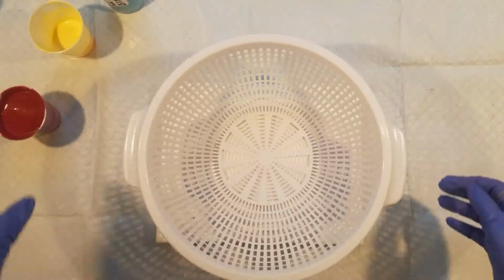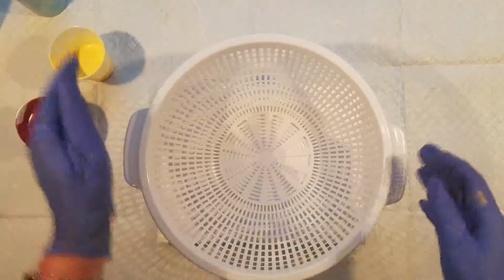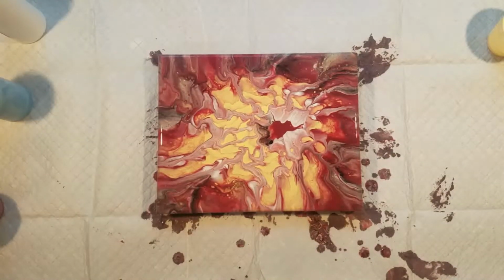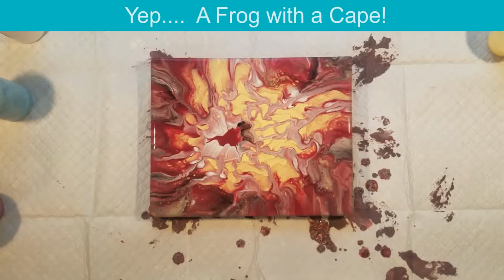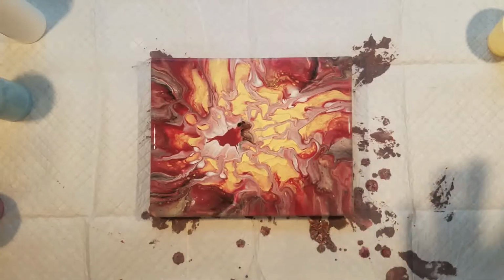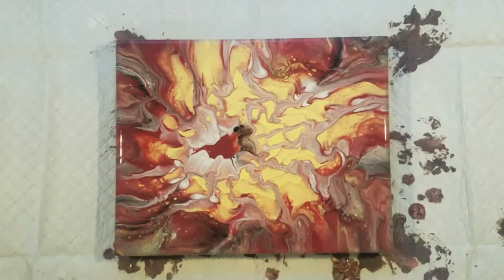(24) Colander Pour with Gkid3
From a burrito to a frog!  Lol!  Join us as Gkid3 and I tackle another colander pour. Enjoy!

Paints and Medium Used---
Liquitex White Gesso
Apple Barrel Matte - Black
Artists Loft - Deep Red
Titanium White
Apple Barrel Matte - Apricot
Folk Art Extreme Glitter - Turquoise

Supplies---
8 x 10 Stretched Canvas
8 oz "Condiment" Bottles
5oz Plastic Cups
Jumbo Craft Sticks
Disposable Underpads

Tripod Phone Mount Holder
Quick Release Pipe Clamp for Camera Mount

Rainy Sundays by The 126ers